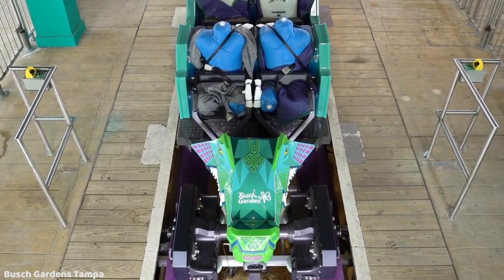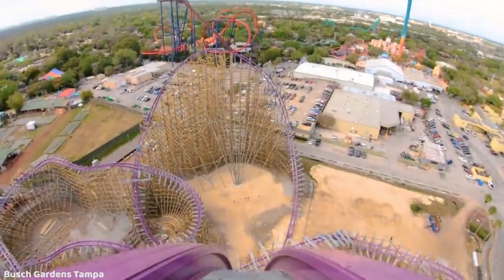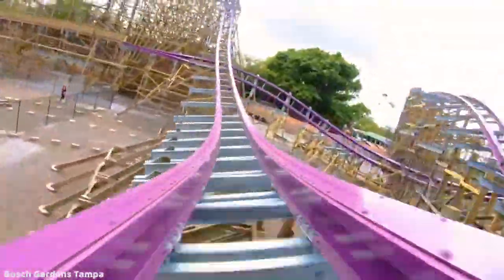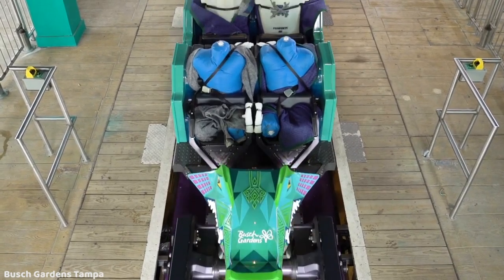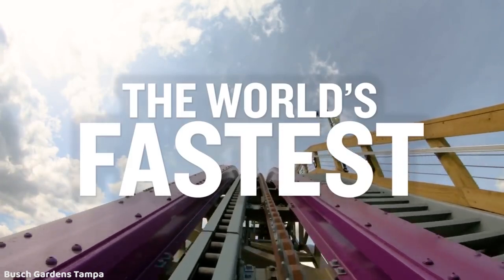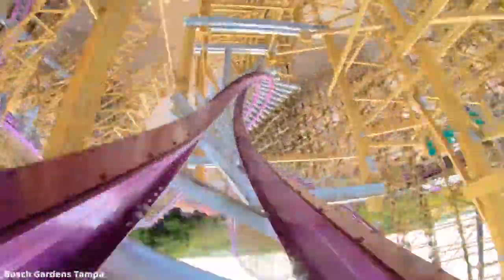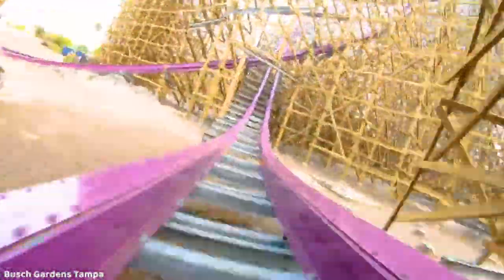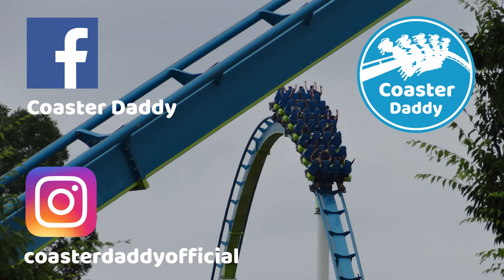Iron Gwazi POV (Busch Gardens Tampa) - My Thoughts!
Looking at and discussing some of my thoughts on the newly (FINALLY!) released official POV of Iron Gwazi, the new for 2021 RMC I-Box conversion of Gwazi at Busch Gardens Tampa.